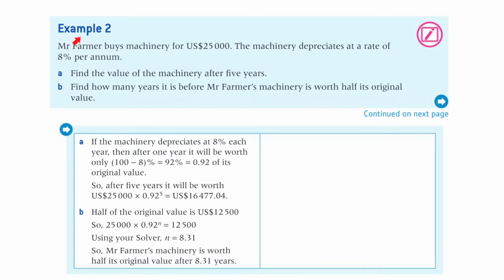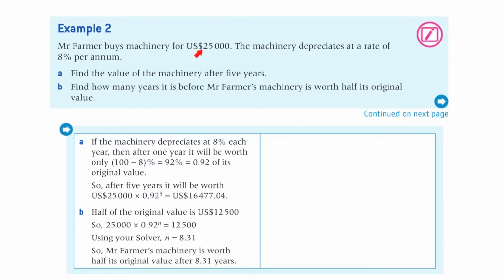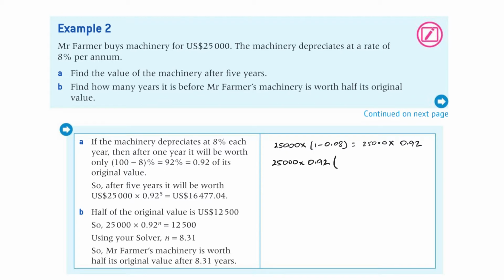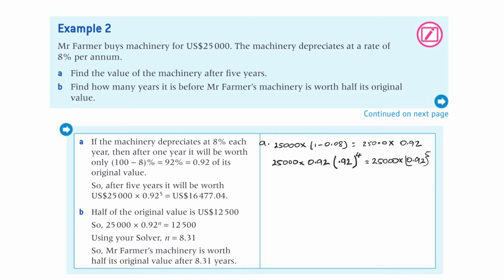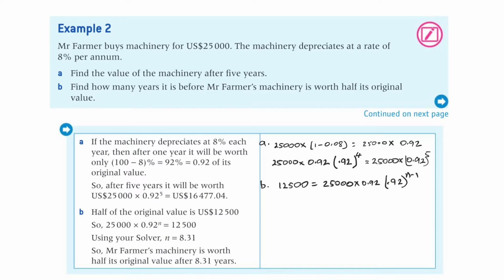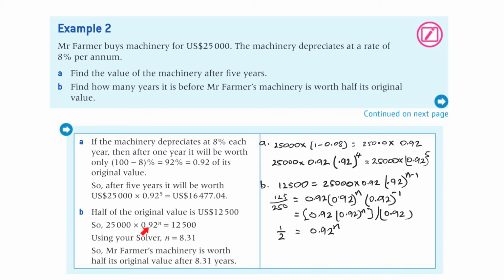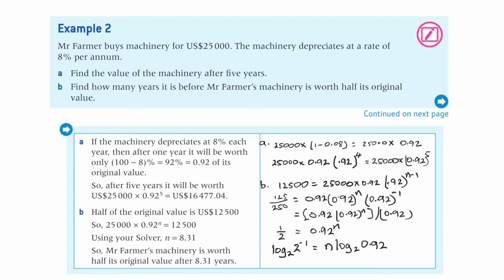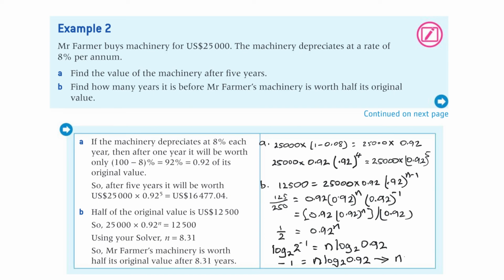Oxford Applications and Interpretation SL Chapter 10 Example 2 pp465-466